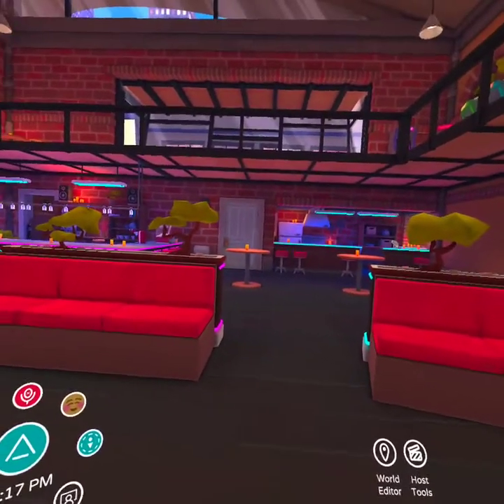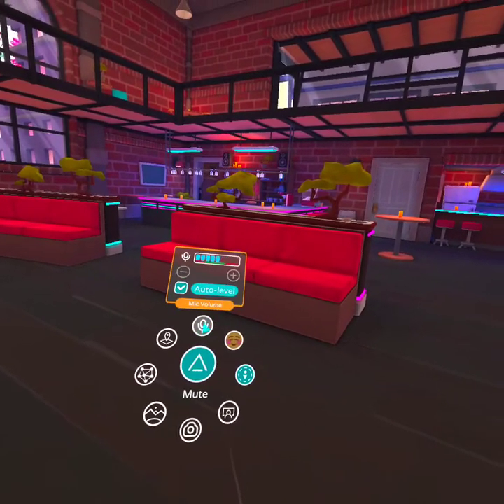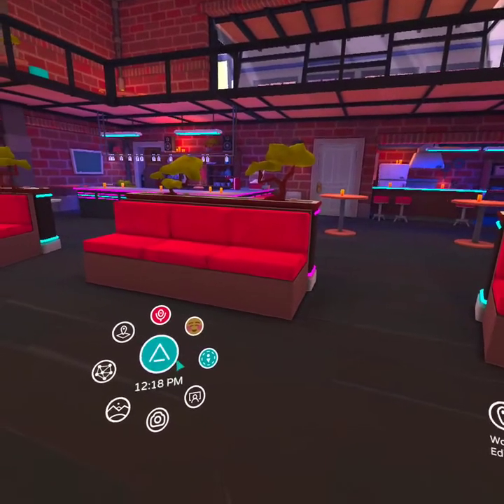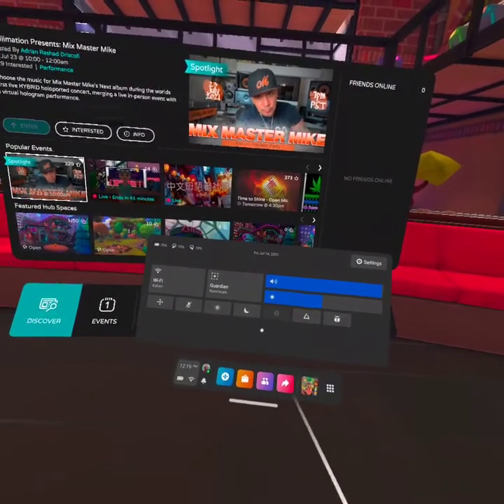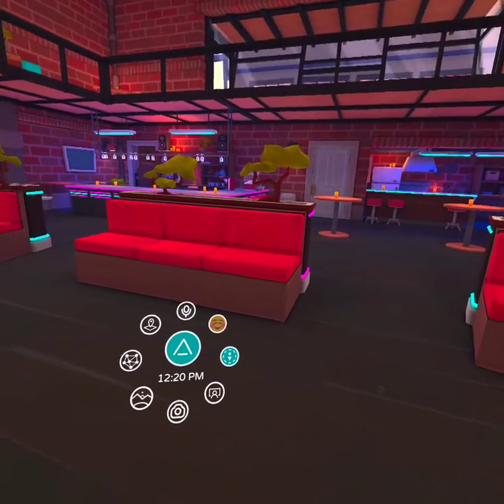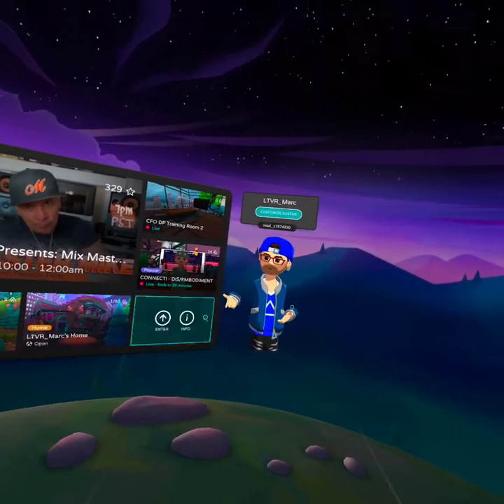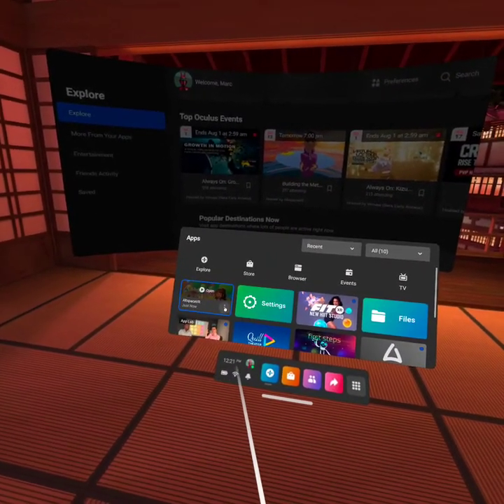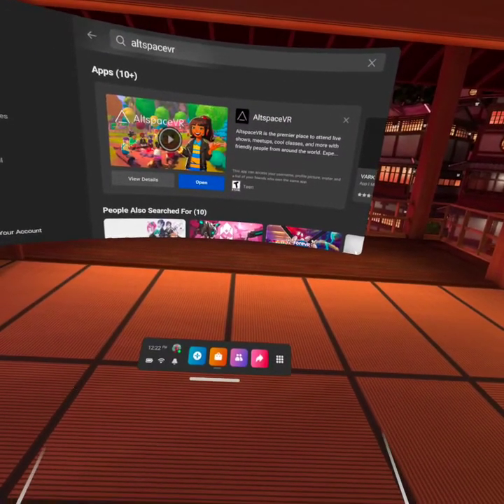AltspaceVR Audio Issues